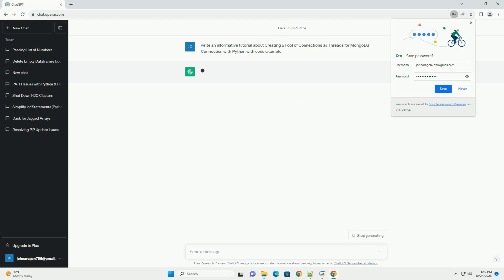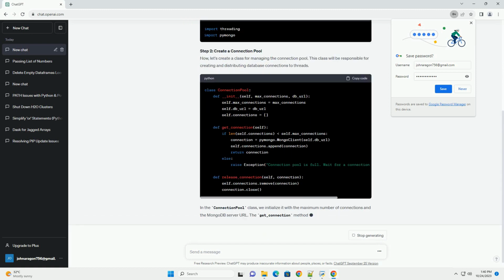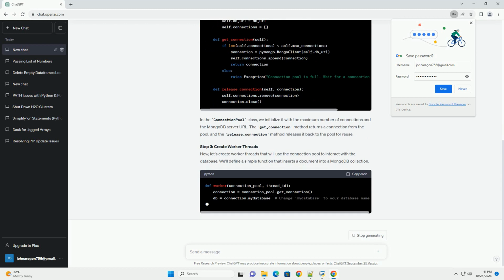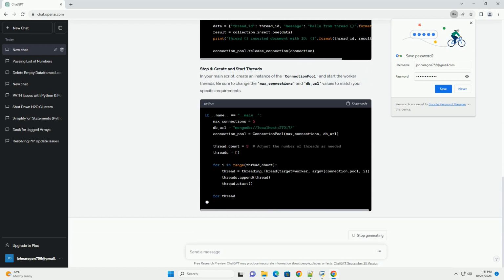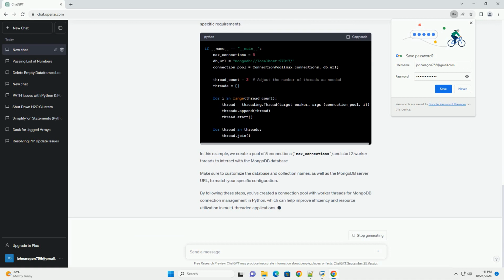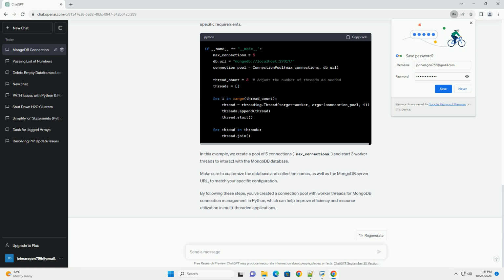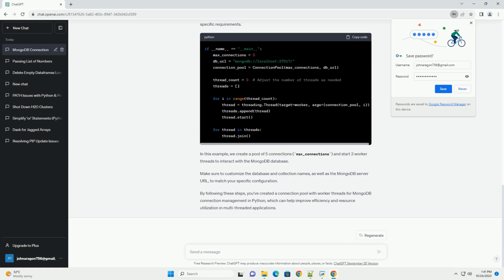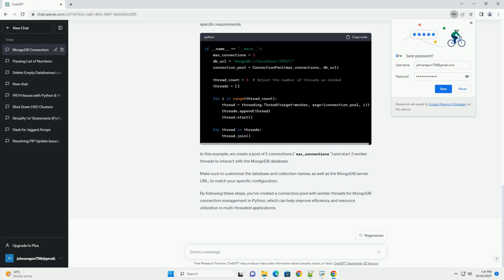Creating a Pool of Connections as Threads for MongoDB Connection with Python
Creating a pool of connections as threads for MongoDB in Python can help you efficiently manage and reuse database connections in a multi-threaded environment. This tutorial will guide you through the process of setting up a connection pool using the pymongo library. We'll also provide a code example to demonstrate how to implement it.
Prerequisites:
Step 1: Import Required Libraries
Start by importing the necessary libraries. In this tutorial, we'll use pymongo for MongoDB access and threading to manage connections within threads.
Step 2: Create a Connection Pool
Now, let's create a class for managing the connection pool. This class will be responsible for creating and distributing database connections to threads.
In the ConnectionPool class, we initialize it with the maximum number of connections and the MongoDB server URL. The get_connection method returns a connection from the pool, and the release_connection method releases it back to the pool for reuse.
Step 3: Create Worker Threads
Now, let's create worker threads that will use the connection pool to interact with the database. We'll define a simple function that inserts a document into a MongoDB collection.
Step 4: Create and Start Threads
In your main script, create an instance of the ConnectionPool and start the worker threads. Be sure to change the max_connections and db_url values to match your specific requirements.
In this example, we create a pool of 5 connections (max_connections) and start 3 worker threads to interact with the MongoDB database.
Make sure to customize the database and collection names, as well as the MongoDB server URL, to match your specific configuration.
By following these steps, you've created a connection pool with worker threads for MongoDB connection management in Python, which can help improve efficiency and resource utilization in multi-threaded applications.
ChatGPT